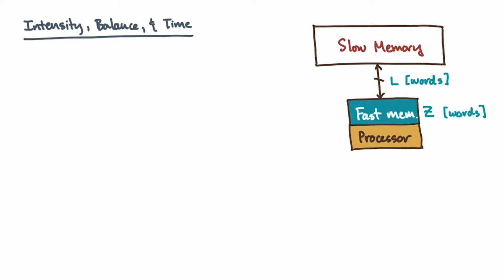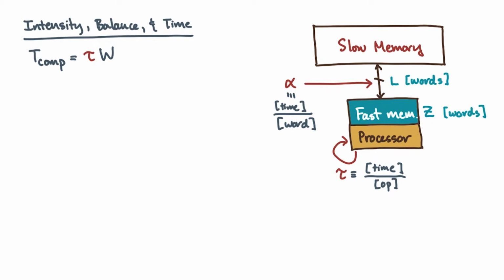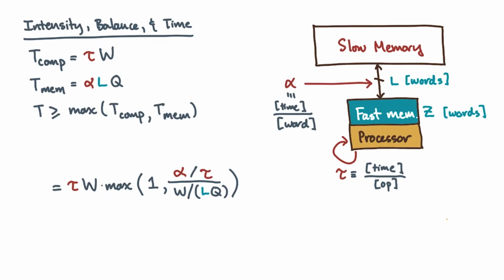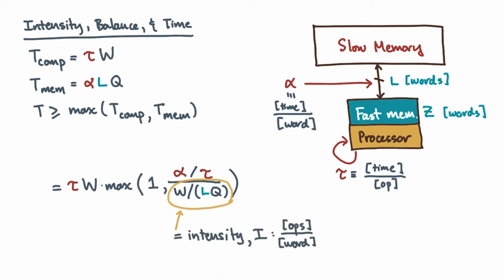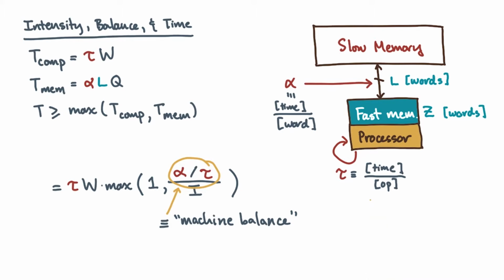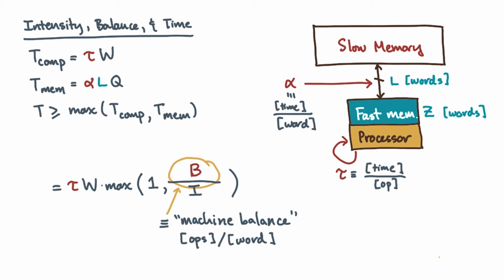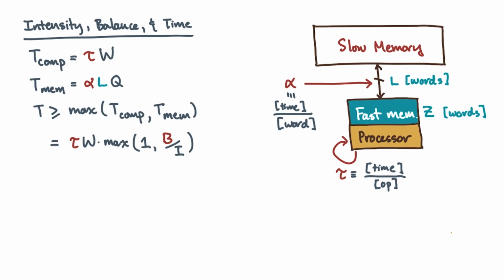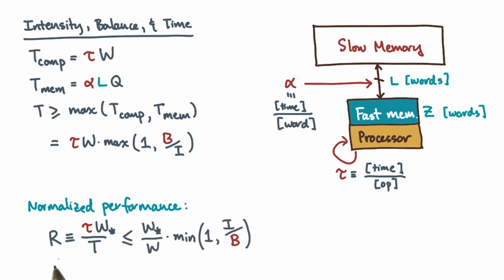Intensity, Balance and Time